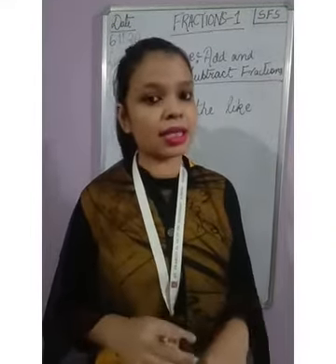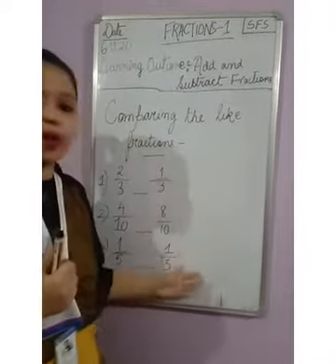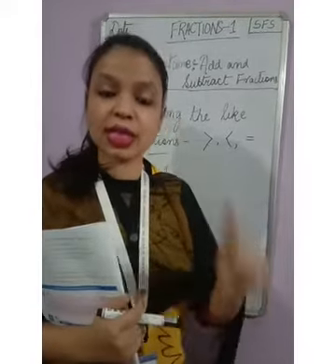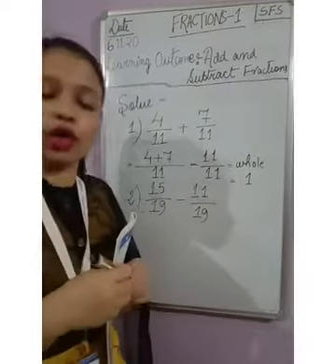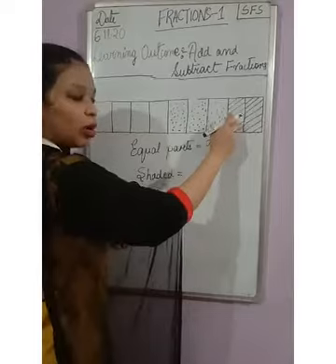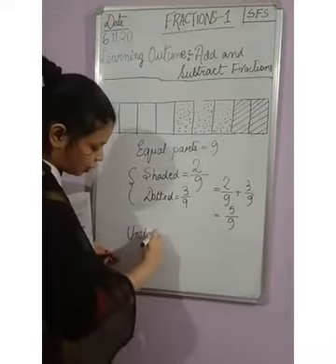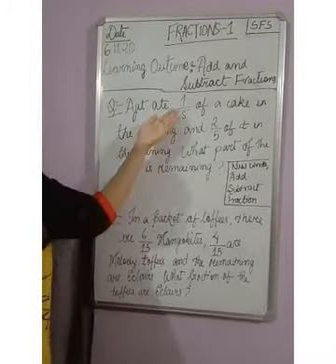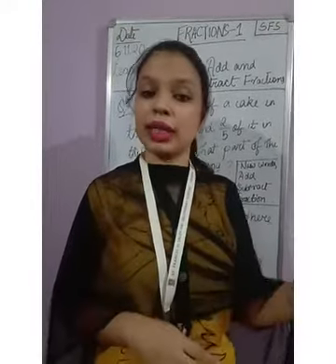Add and Subtract Fraction Class-4(B) Date-6/11/20